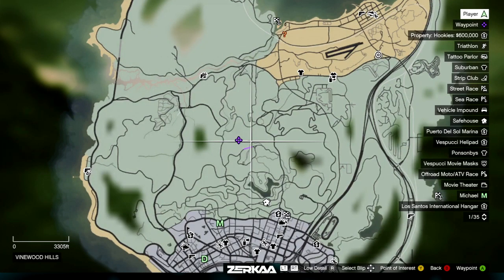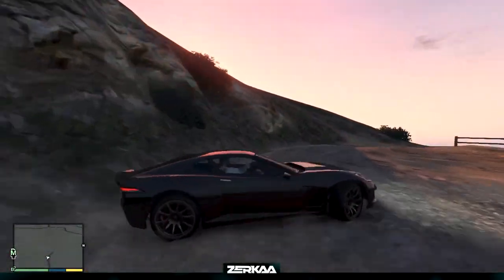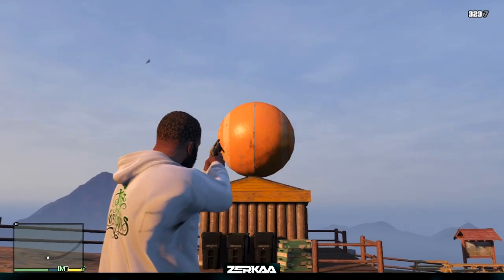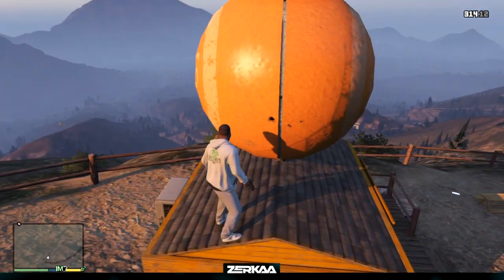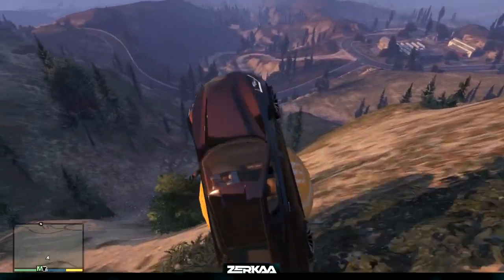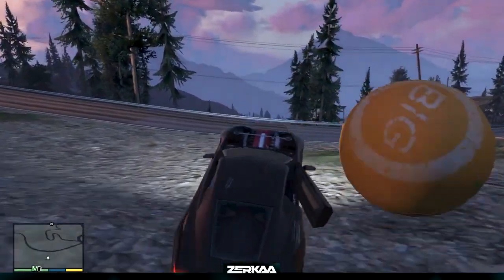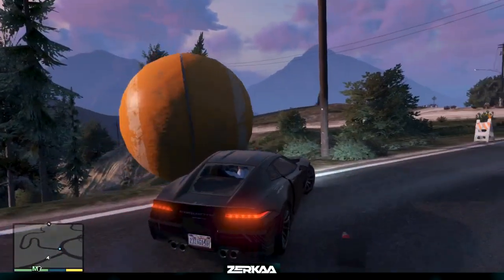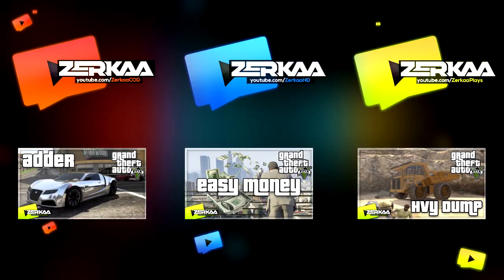GTA V Easter Egg | Big Orange Ball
Quick video showing you how to find the 'Big Orange Ball' easter egg, which essentially is exactly what it says on the tin, a big orange ball which you're able to push down the mountain! Enjoy!